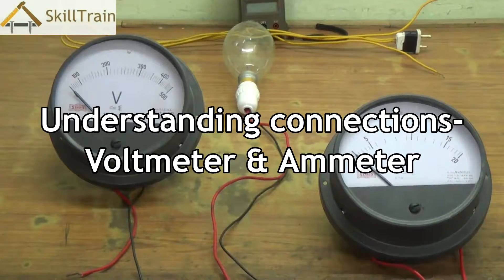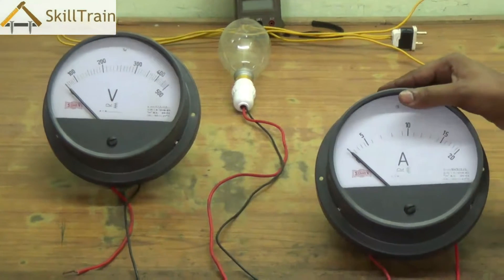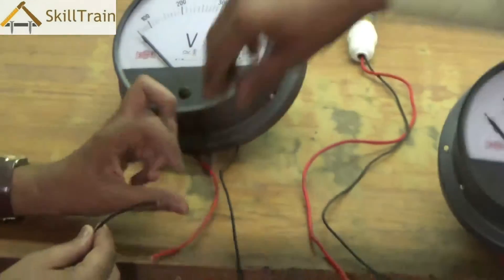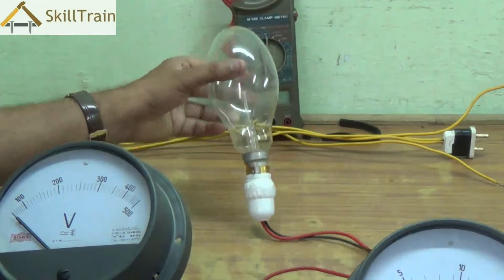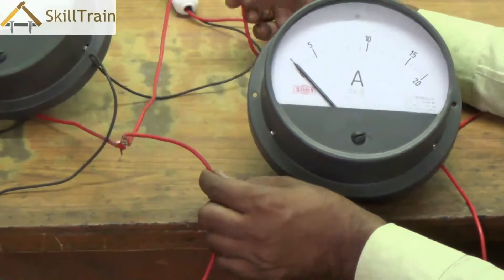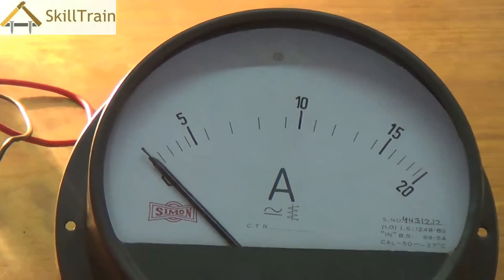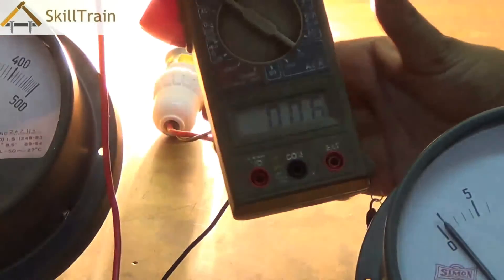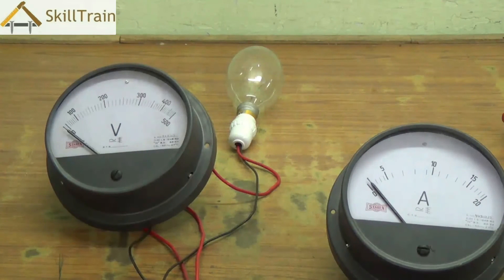Understanding the connection of a Voltmeter and Ammeter on a Circuit (English)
In this video you will be shown the Connection of a Voltmeter and Ammeter on a circuit
इस वीडियो में आप वोल्टमीटर और एममीटर को एक सर्किट में जोड़ना सीखेंगे।